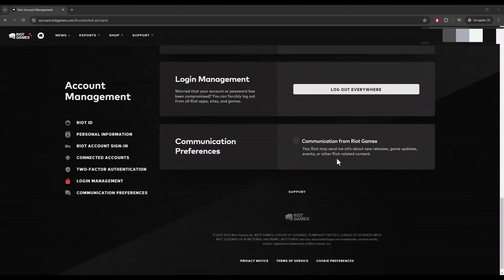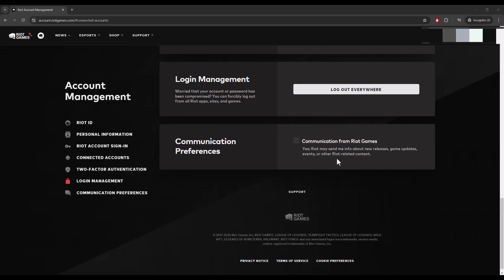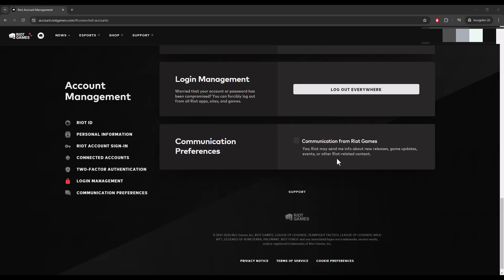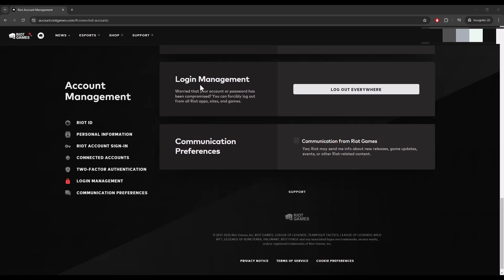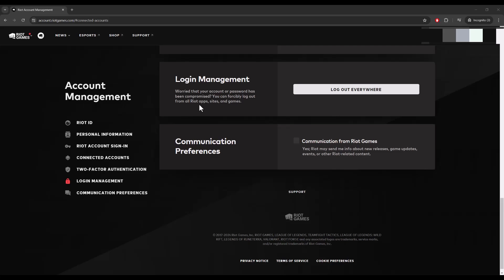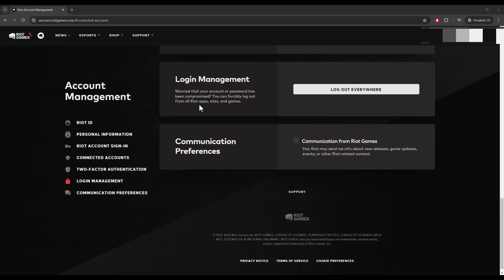How to Log Out of All Accounts For Valorant / Riot Games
In this video I talk about How to Log Out of All Accounts For Valorant / Riot Games